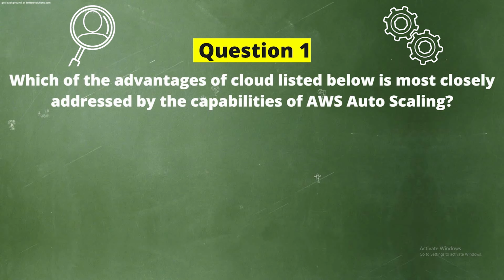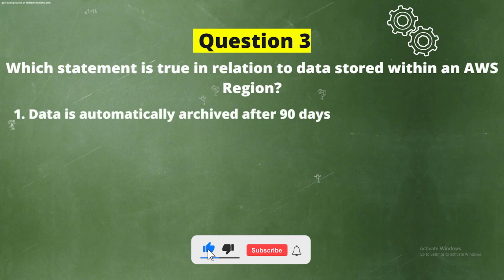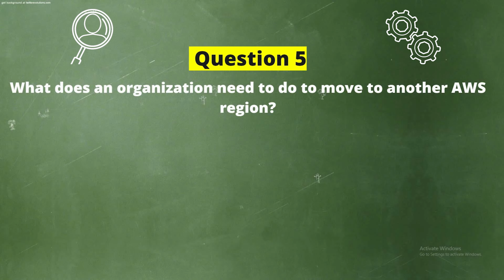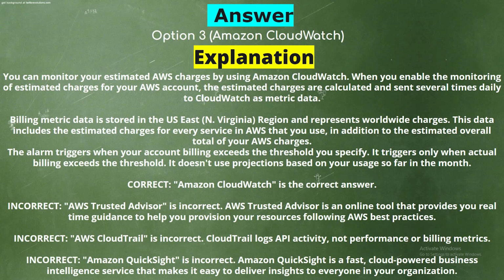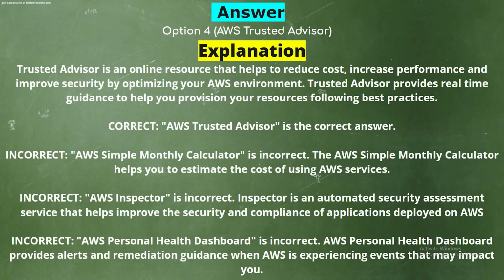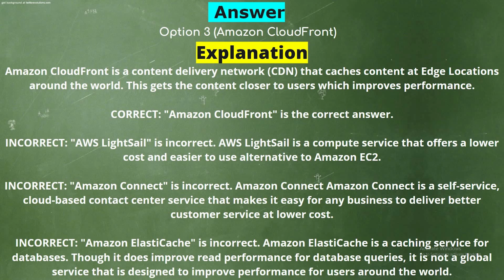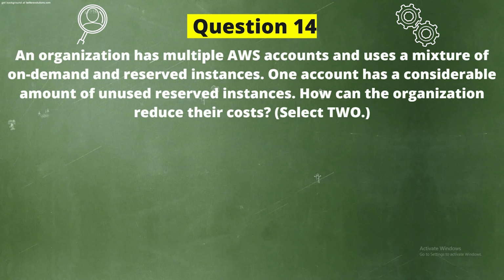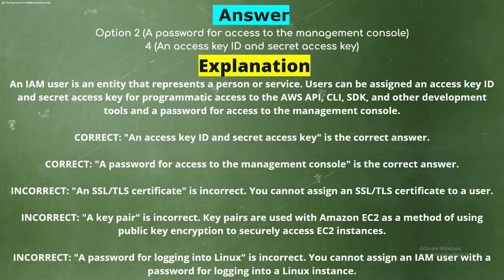AWS Certified Cloud Practitioner (CLF-C01 ) Real Exam Questions 2022 - Part 1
AWS Certified Cloud Practitioner (CLF-C01 ) Real Exam Questions 2022 - Part 2

Hi, Welcome to our AWS Certified Cloud Practitioner CLF-C01 Practice Questions 2022. In this video, we will discuss all the dummy questions of the CLF-C01 exam. In this video, we will be discussing the question types covered in the AWS Certified Cloud Practitioner (CLF-C01) real exam. We will also be providing answers to some of the questions that were asked in the first part of the video. Make sure to watch the video to get the latest and greatest AWS Certified Cloud Practitioner (CLF-C01) real exam questions!

👇 What you'll Get in these Dumps?👇
➼ Instant Download

About The AWS Certified Cloud Practitioner (CLF-C01) Exam:
Amazon Foundational CLF-C01 has brought new dimensions to the IT industry and is considered a platform that leads to a successful future. But it requires a lot of struggle to achieve success in Amazon Amazon Foundational exam as except for learning there is no other way to pass the CLF-C01 AWS Certified Cloud Practitioner Exam exam. But you do not need to worry about the CLF-C01 exam preparation as TheCerts has made it easier to prepare for the Amazon CLF-C01 exam.

✨ Our Popular Playlist You Can Watch ✨